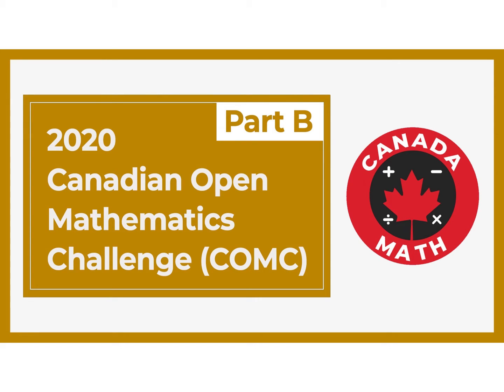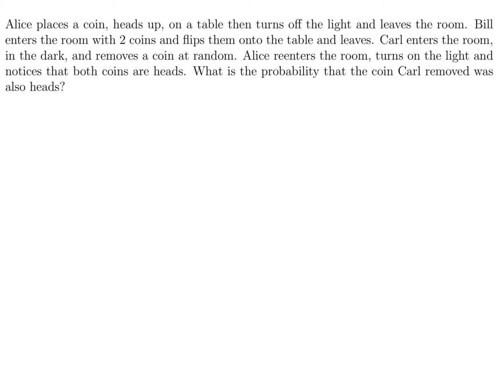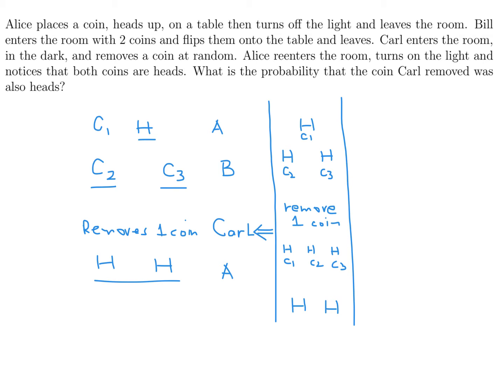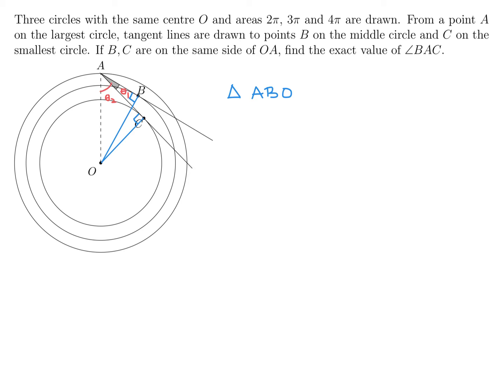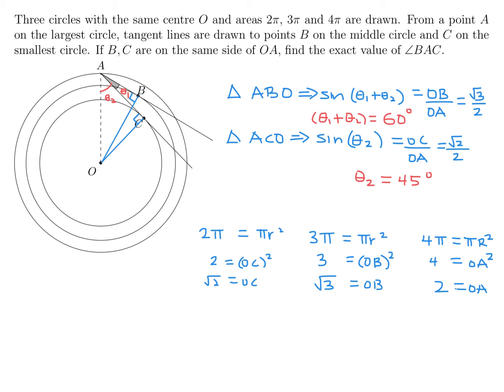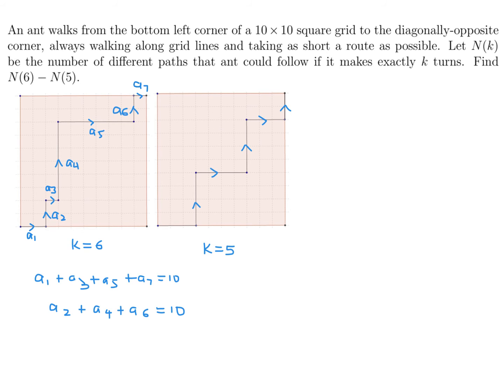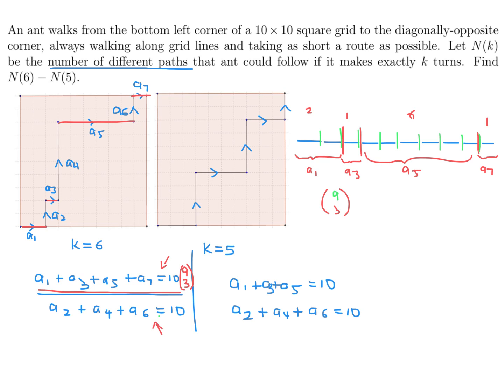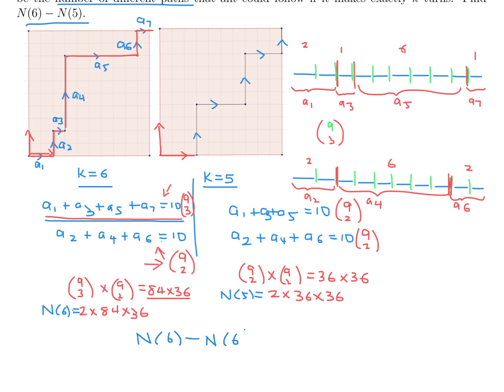2020, Canadian Open Mathematics Challenge (COMC) | Part B